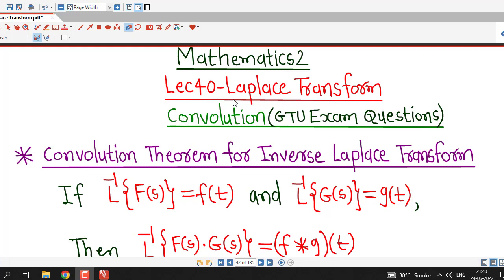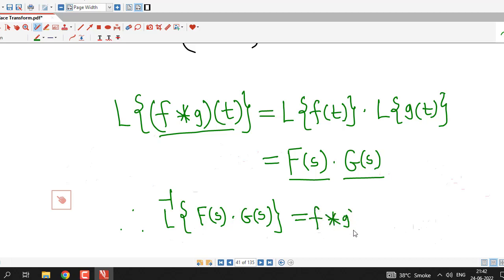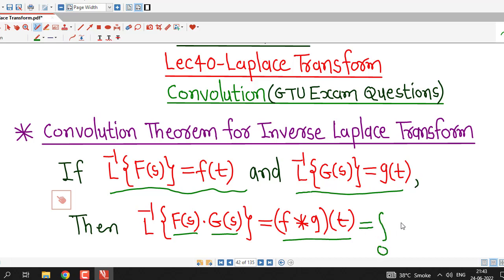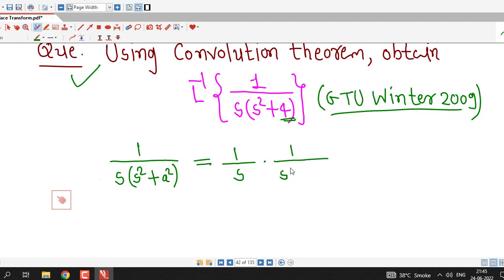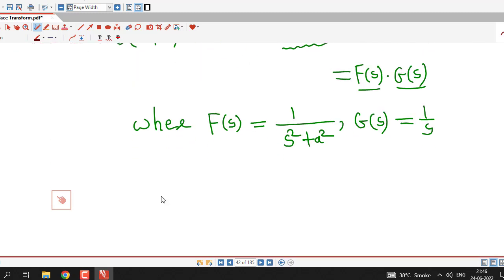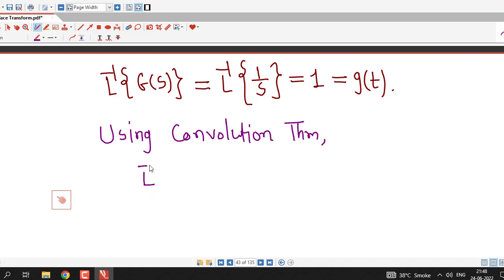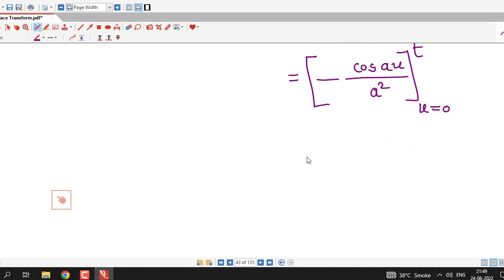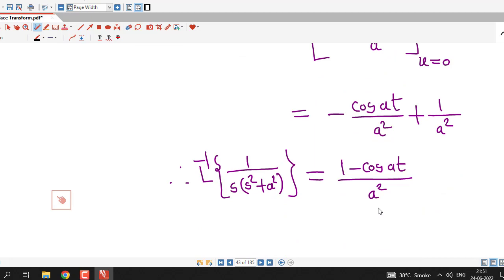Lec40/Laplace Transform/Convolution Theorem/GTU Exam Questions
In this lecture we discuss the Convolution Theorem for Inverse Laplace Transform. We discuss one question asked in GTU Winter 2009 and GTU Winter 2019 Exam.